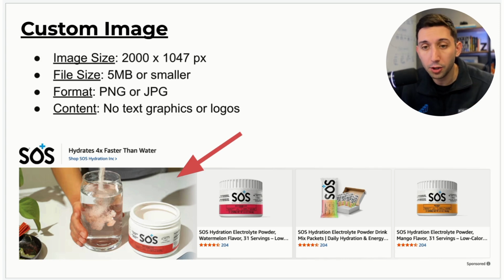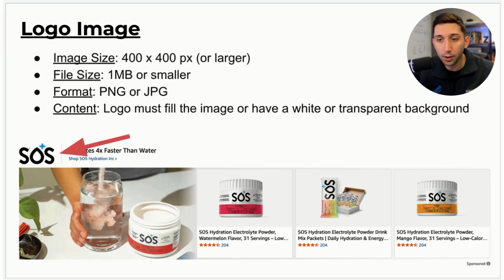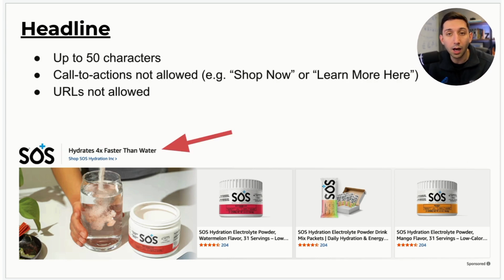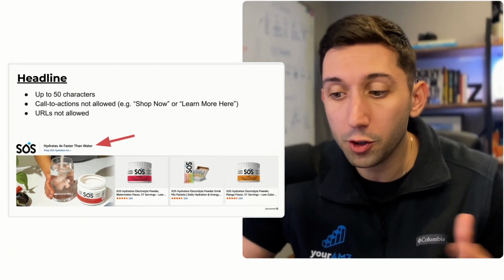Dimensions & Specs for Amazon Headline Ads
Chapters:
0:00 - Intro
0:14 - Custom Image
0:50 - Logo Image
1:08 - Headline
1:25 - Thanks for Watching!

Amazon Headline Ad Specs & Image Dimensions (2025 Guide)

In this quick guide, you’ll learn:
✅ Custom Image Specs (2000 x 1047 pixels, no logos or text)
✅ Logo Image Requirements (400 x 400 px or larger, white or transparent background)
✅ Headline Copy Rules (50 characters, no CTAs or URLs)

If you're designing creative for Sponsored Brands ads, understanding these ad specs is essential for a clean, compliant, high-performing campaign.

Whether you're launching your first ad or optimizing existing creatives, this guide will help you:
✔️ Avoid common rejection issues
✔️ Build ad creative that converts

Presented by Manoli Epitropoulos, an Amazon consultant with 6+ years helping brands grow on Amazon through listing design, ads, and conversion optimization.